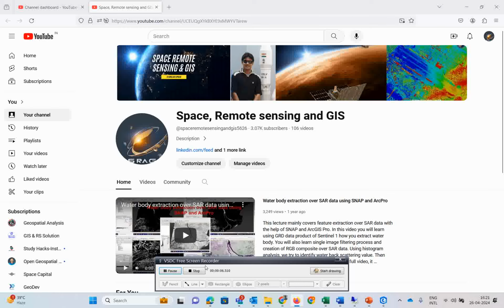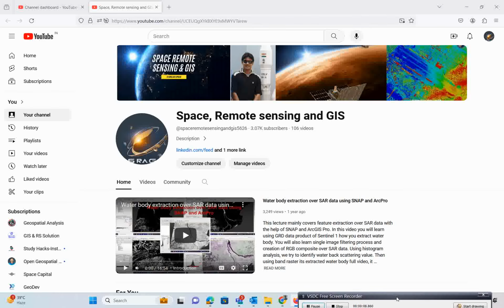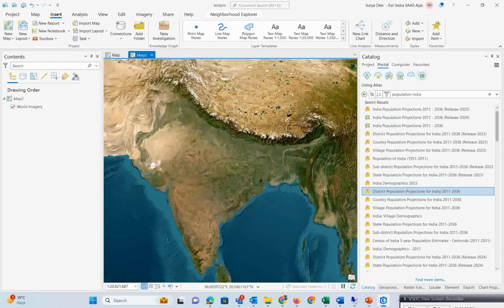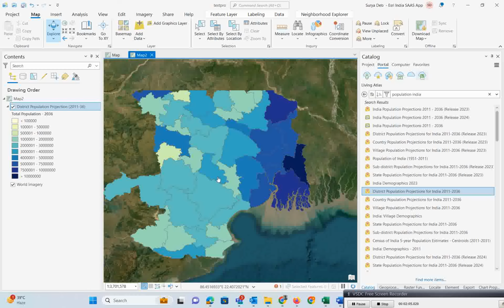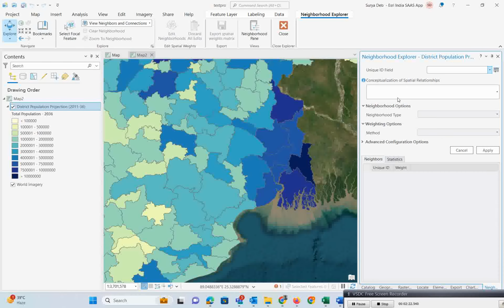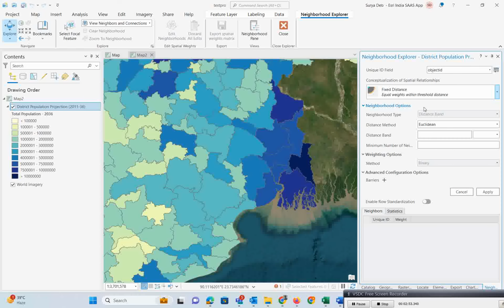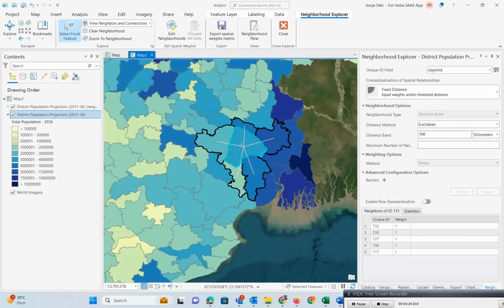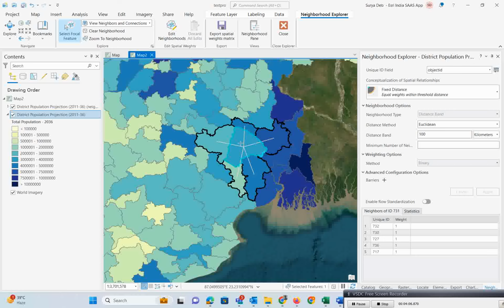Use Neighborhood Explorer tool in ArcGIS Pro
Spatial statistics are a way of looking at data that considers the physical space between things. It's like saying that things closer together are more connected than things far apart. For example, if you look at the cost of rent across a country, you might find it varies a lot. But within cities and neighborhoods, the cost might be more similar. This idea helps us understand how geography affects different situations.
Neighborhood Explorer is a tool in ArcGIS Pro that helps you understand these spatial relationships better. It lets you see and adjust how things are connected in space. This is important for tasks like analyzing data and making maps.
With Neighborhood Explorer, you can:
Look at how things are connected in a map.
Adjust how things are connected, like changing which things are considered close together.
Create your own ways of deciding what's close together.
Save and load these connections for future use.
This tool is useful for tasks like comparing different ways of looking at connections in your data or adjusting how things are connected based on your knowledge of the area.